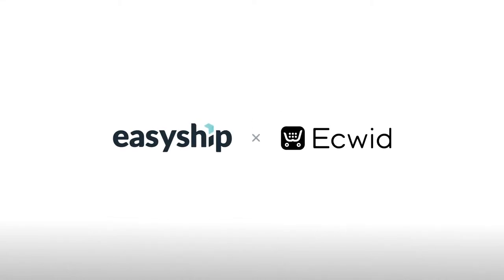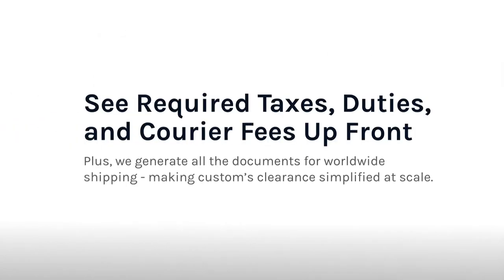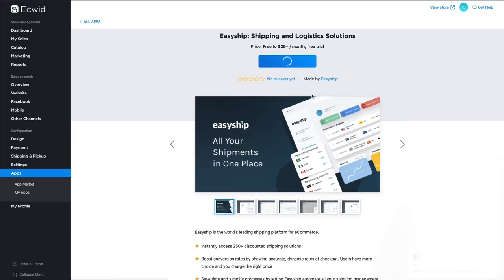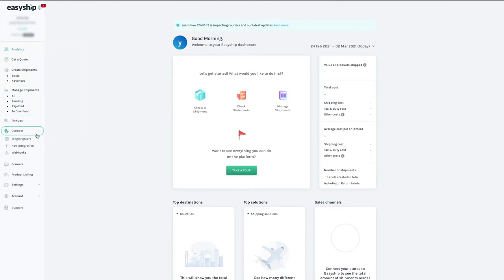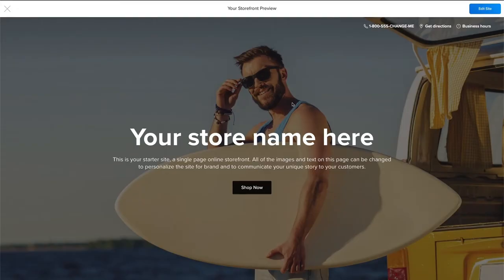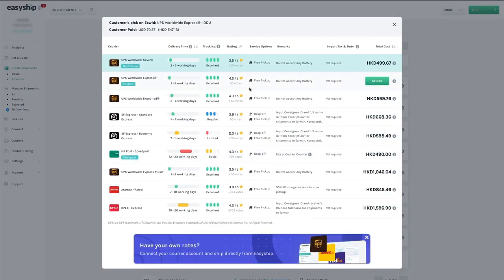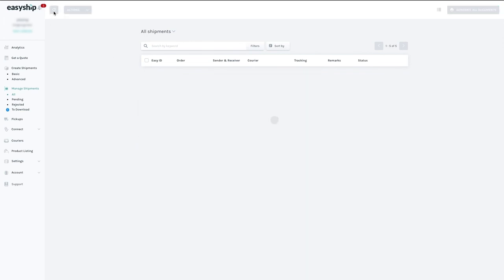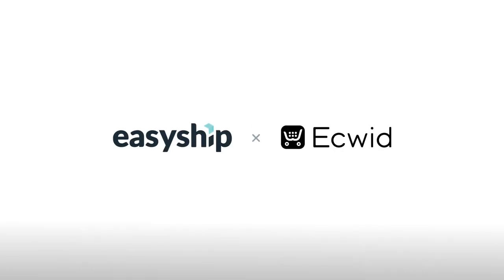How to Connect Your Ecwid Store to Easyship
This video shows you how to connect your Ecwid account to Easyship. With Easyship, Ecwid ecommerce​ merchants gain instant access to over 250+ shipping​ solutions, a full suite of automated shipping management tools, label generation, dynamic rates at checkout, fully landed tax and duty costs, and much more!

In this video you'll learn:
0:00 - Introduction
00:05 - Easyship's 250+ Shipping Solutions
00:20 - How to Sync Ecwid and Easyship
00:29 - Rates at Checkout
00:39 - Integrate Your Brand Experience
00:55 - See Required Taxes, Duties and Courier Fees UpFront
01:09 - Getting Started with Integration
01:19 - Integration Flow on Ecwid
01:43 - Finding Integration Buttons
01:53 - Signup or Login
02:23 - Quick Overview of Easyship Dashboard
02:46 - Successfully Connected
02:53 - Sync Ecwid Products with Easyship
03:19 - Connecting Dynamic Rates at Checkout
04:00 - Updates Reflect in Ecwid
04:20 - Editing Orders and Selecting Couriers
04:45 - How to Ship An Order
05:00 - Print Documents in Easyship Dashboard
05:20 - Refresh to Update
05:39 - How to Fulfill Ordes In Ecwid
05:53 - Finding Tracking Info and Updating Info In Ecwid
06:21 - You're Done!